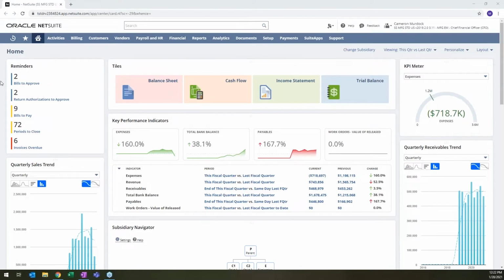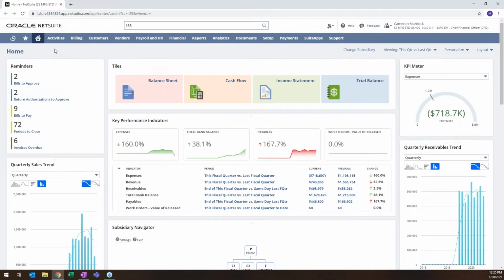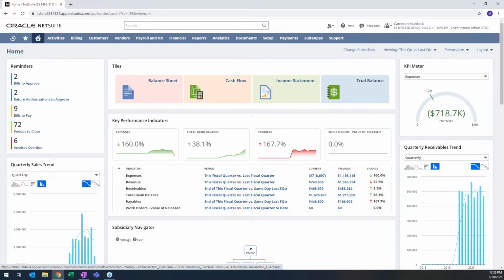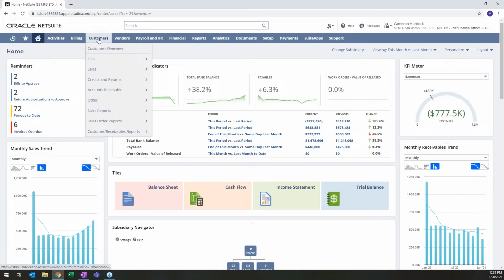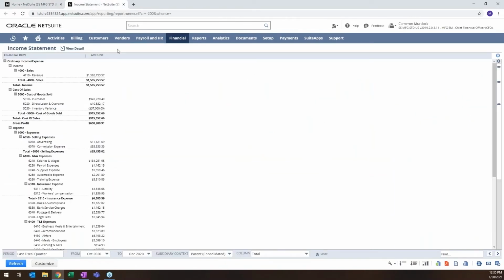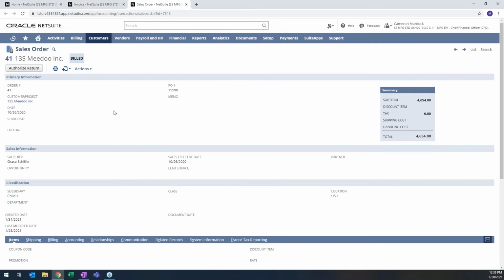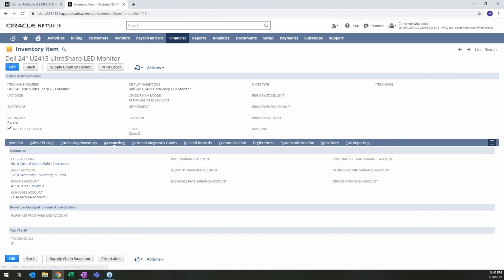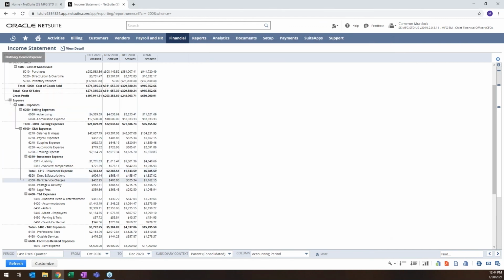A Future in the Cloud – NetSuite Dashboard Demo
To companies that are trying to determine the next step in your JD Edwards roadmap, you’re not alone. In fact, over 40% of JDE users are looking to upgrade their system in 2022. Could that switch be to NetSuite? Let’s find out. Get a feel for how the NetSuite dashboard works in comparison to JD Edwards during this demo.

For an objective look at the situation to help determine the best path forward for you, join us for our “Top 5 Barriers of Moving from JDE to NetSuite” webinar